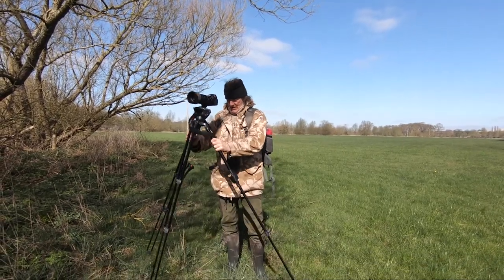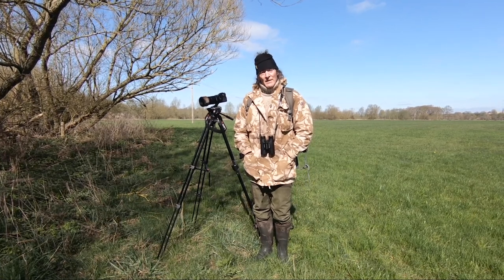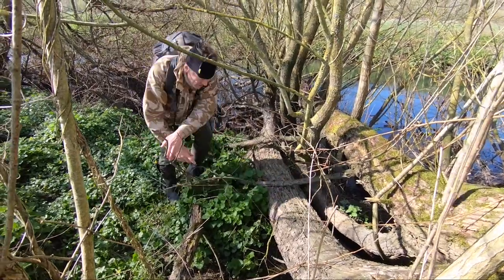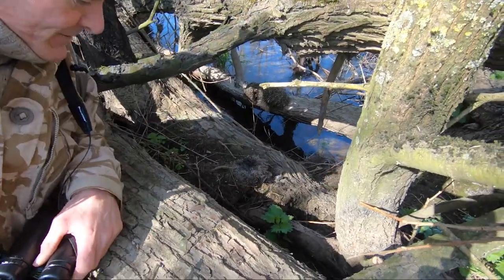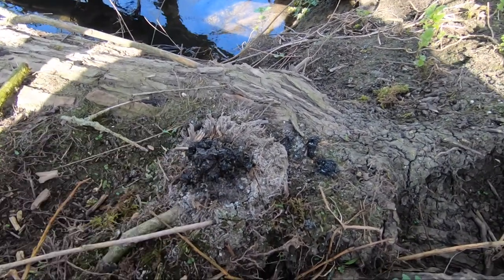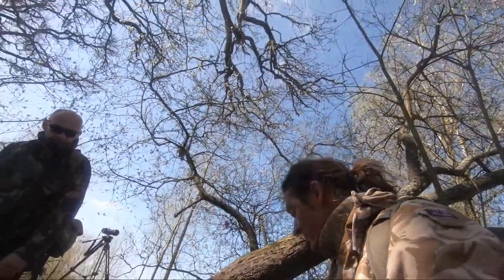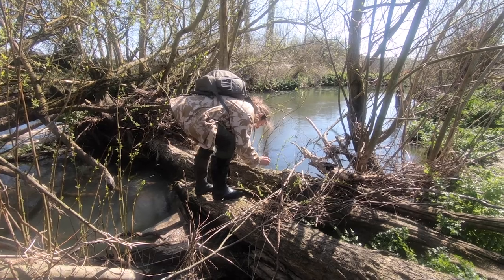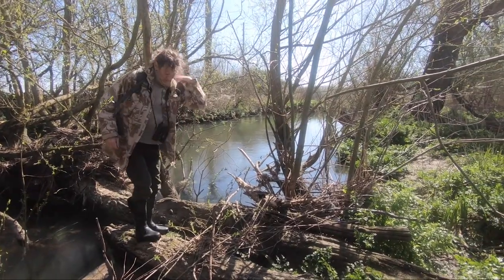On The Tail Of The Otter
Myself and my dear friend Simon Draper ( a die-hard Chelsea fan and lover of Cuckoo's ) out and about on a beautiful sunny early spring day, hoping to find signs of Otter activity on our local patch along the River Stour, in deepest Dorset. It has been a fantastic year for me filming Otters here, but when I started out to find and film these beautiful elusive mammals, I had absolutely no idea just how much time I would spend attempting to locate and film them. It has been a sharp learning curve, and all my persistence and patience has paid off, as some of my footage has caught the eye of a producer in a major wildlife production company in Bristol UK, for whom I am now assisting in filming a couple of species for a new series in production.